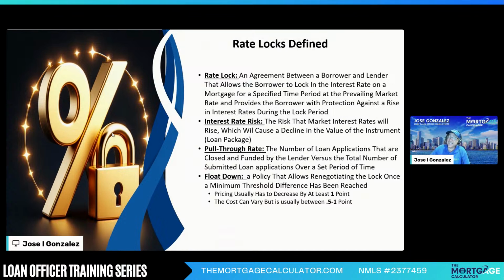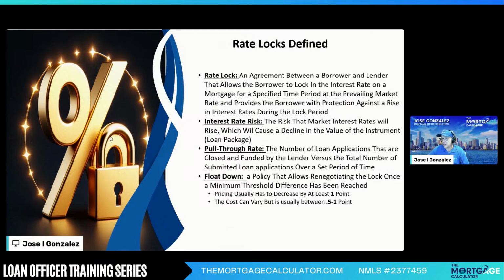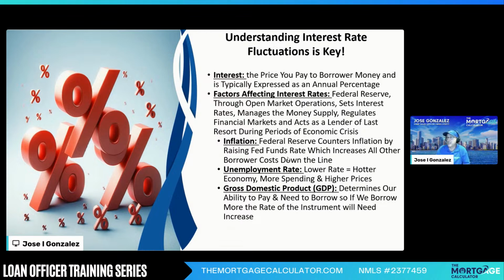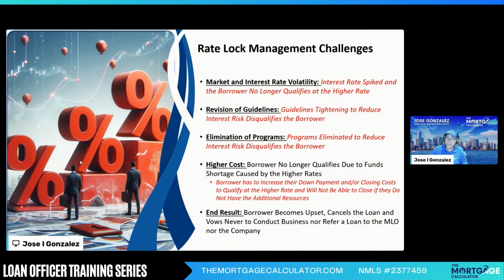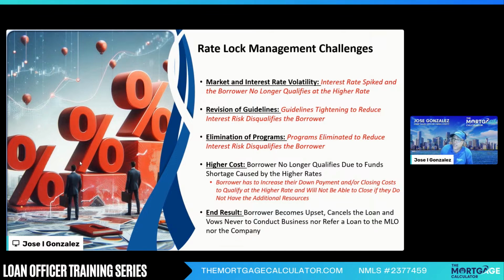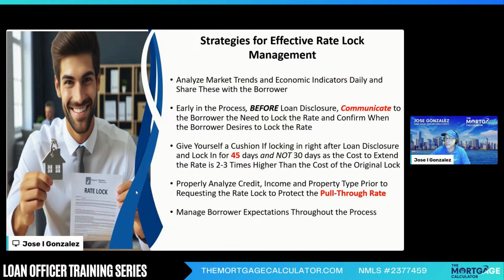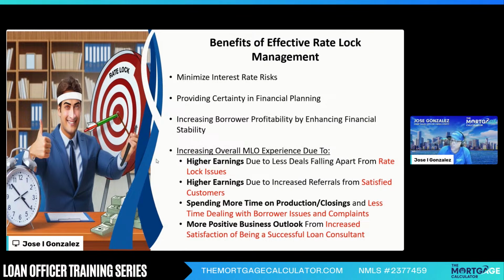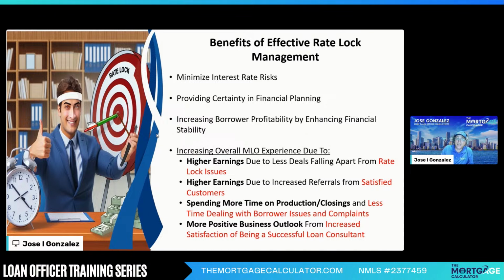Loan Officer Training - How to Structure Rate Locks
In this episode of Loan Officer Training, we explore the intricacies of structuring rate locks, a critical aspect of managing interest rate risk for your clients. Understanding how to effectively structure rate locks can help you secure favorable terms and protect borrowers from market fluctuations.

We’ll discuss the different types of rate locks, including short-term and long-term options, and explain how to choose the best strategy for each client's unique situation. Learn about the factors influencing rate lock decisions, such as market trends and loan timelines, and discover tips for communicating these options to your clients.

Whether you’re helping clients refinance or purchase a new home, mastering rate locks can enhance your service offerings and build your reputation as a knowledgeable and trustworthy loan officer.

Join us for expert insights and practical advice on how to confidently navigate the rate lock process.